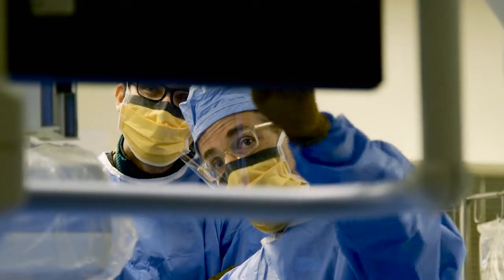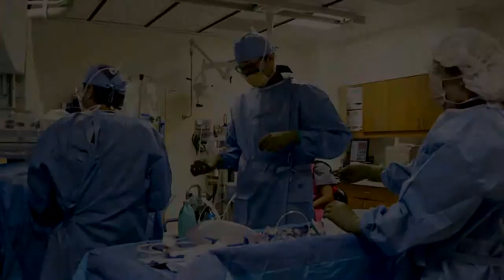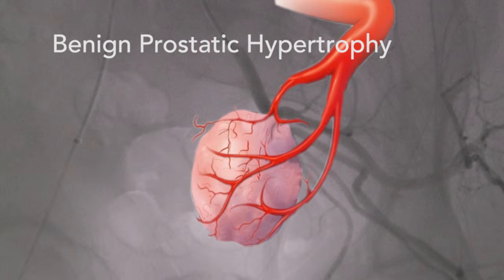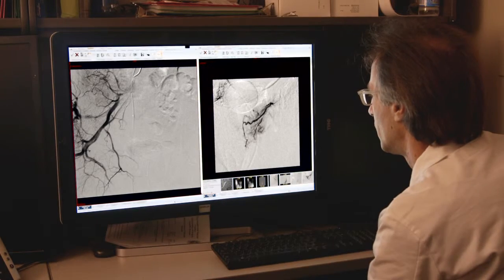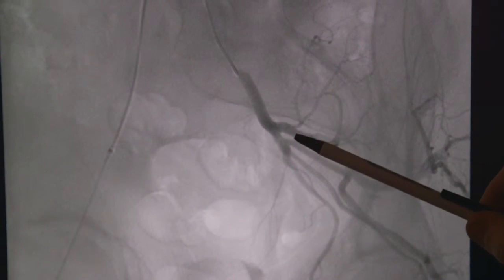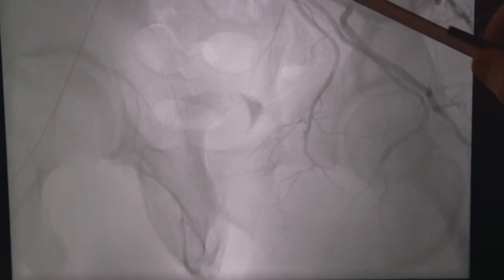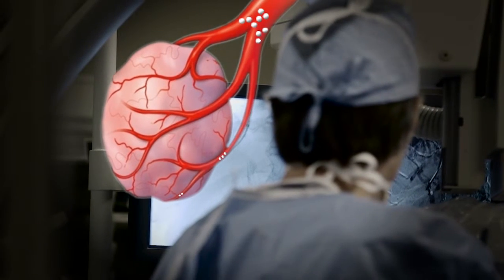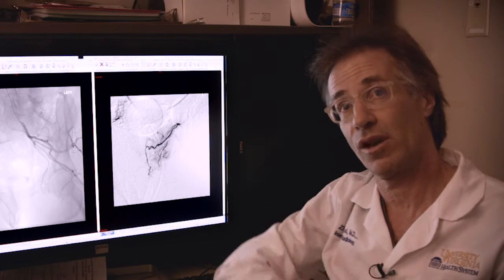UVA Examining a Non-surgical Treatment for Enlarged Prostate Symptoms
University of Virginia Health System researchers are examining a non-surgical treatment for lower urinary tract symptoms caused by an enlarged prostate.

Known as benign prostatic hyperplasia (BPH), an enlarged prostate is a common condition unrelated to cancer that affects about 210 million men worldwide, according to researchers from UVA’s Division of Interventional Radiology and Department of Urology. By age 80, 9 of 10 men have an enlarged prostate, with half of these men experiencing symptoms. Symptoms can include frequent urination, painful urination, an urgent need to urinate, excessive nighttime urination, weak urine stream and incomplete emptying of the bladder.